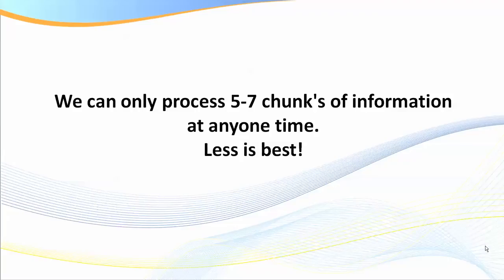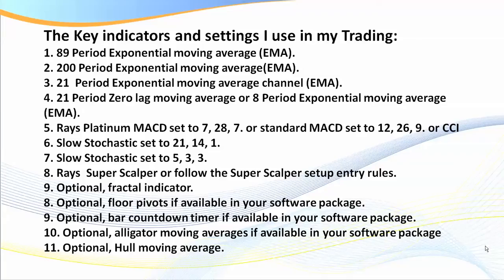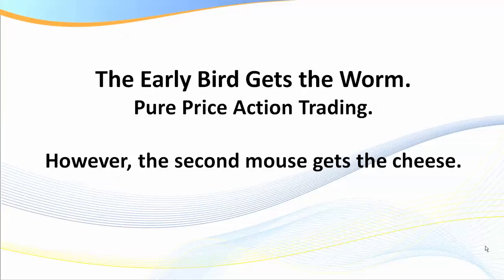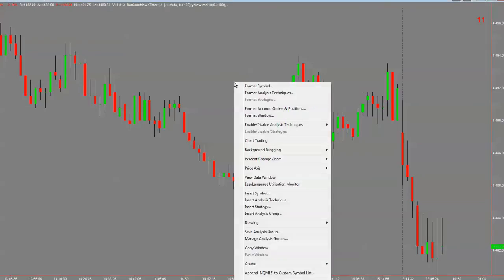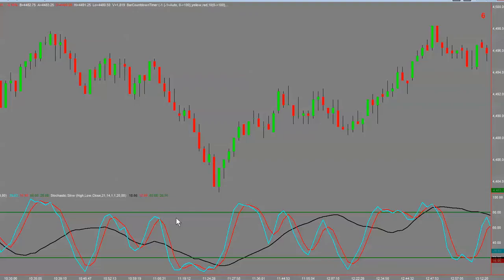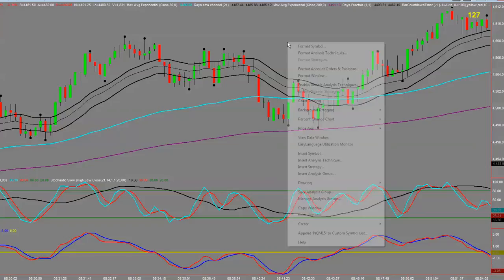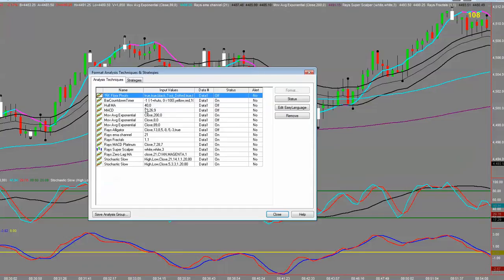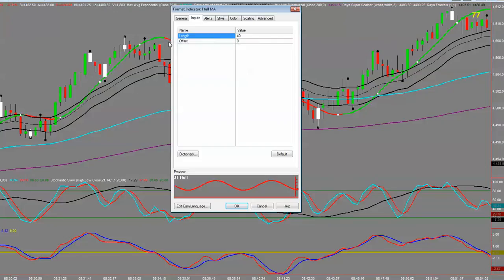Indicators and their settings. The Day Traders Fast Track Program